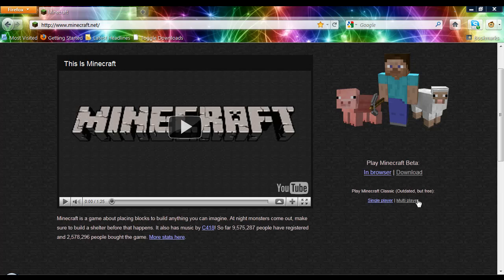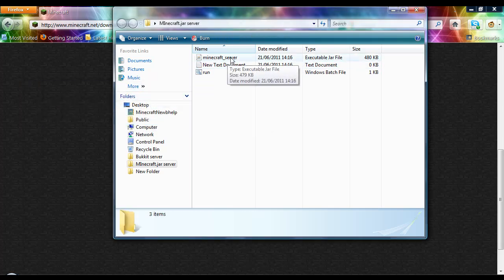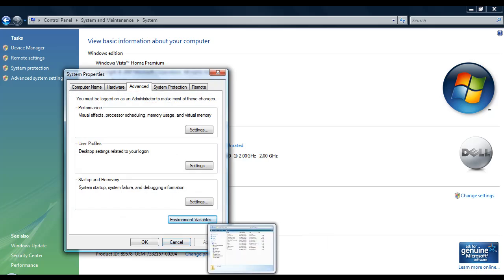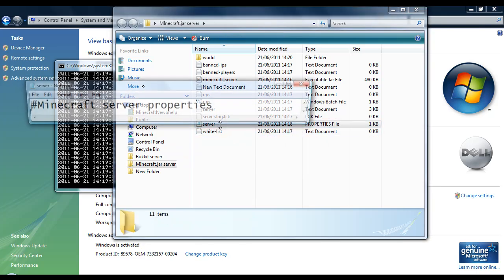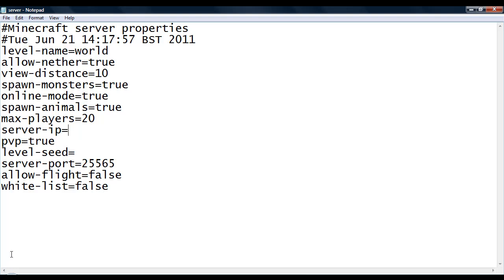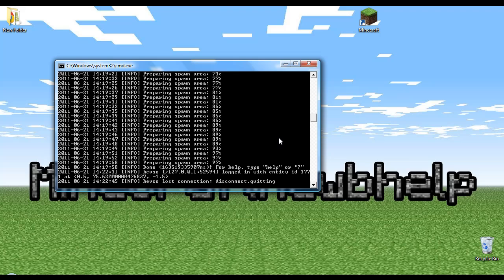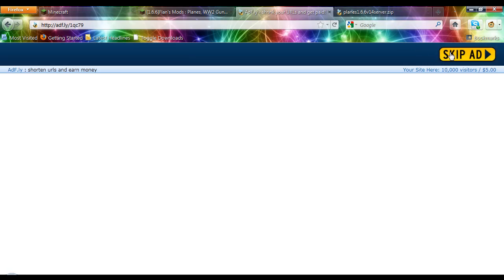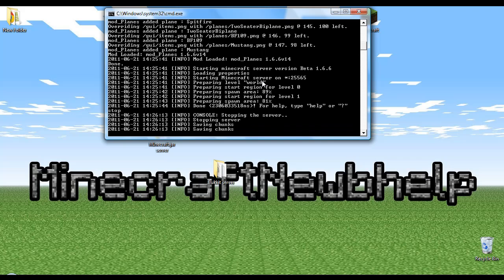Minecraft .jar server setup tutorial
ok so in this tutorial i show you how to setup a minecraft server using the minecraft.jar method. Hope you people like this.

I also show you how to setup the path which is a must do, to make the .bat file work :D

Links